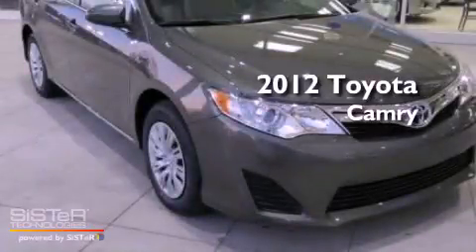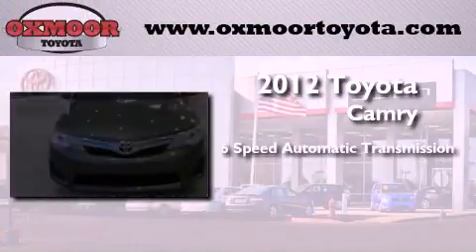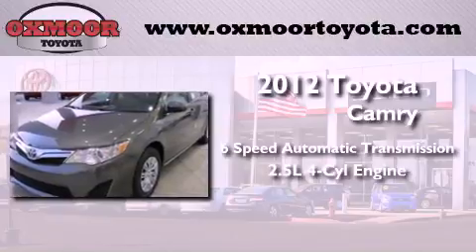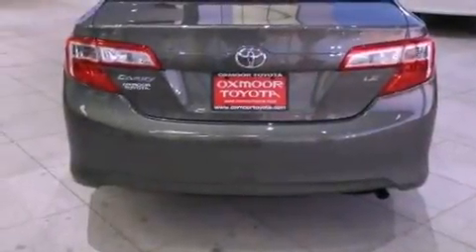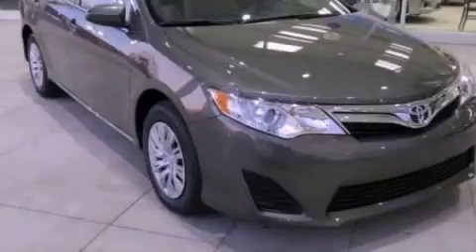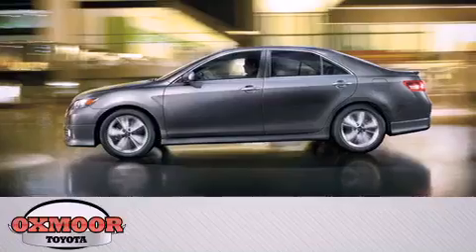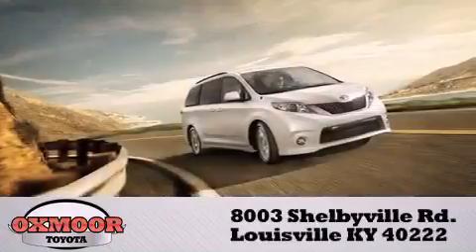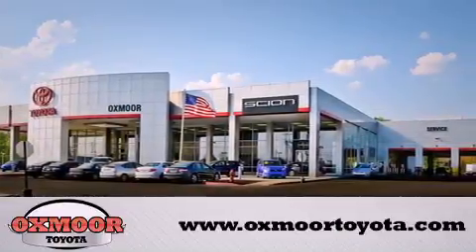2012 Toyota Camry Louisville KY 40222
Year : 2012
 Make : Toyota
 Model : Camry
 Engine : Gas I4 2.5L/152
 Trans . : Automatic
 Exterior : Cypress Pearl
 Miles : 5

 Stock : T30854